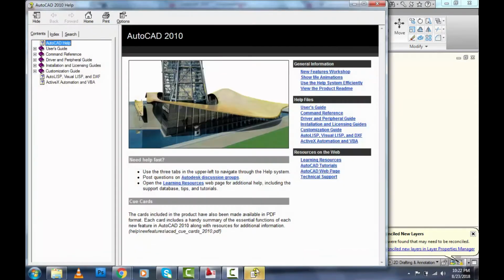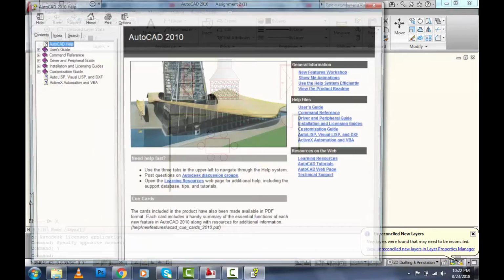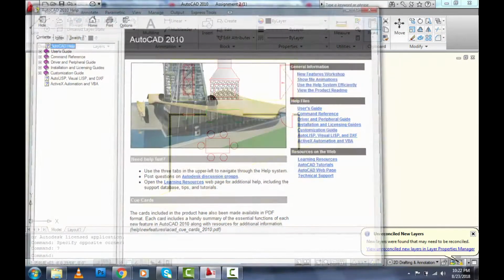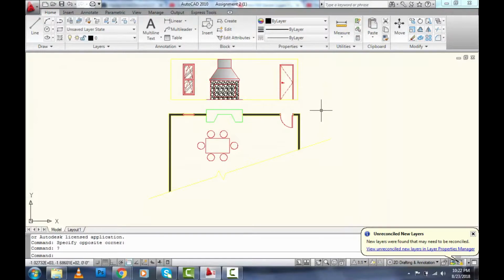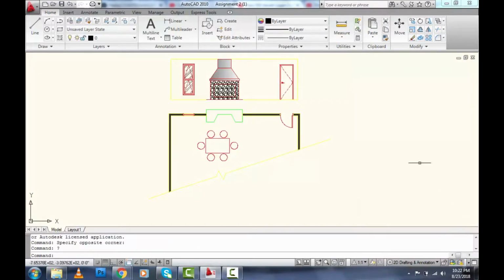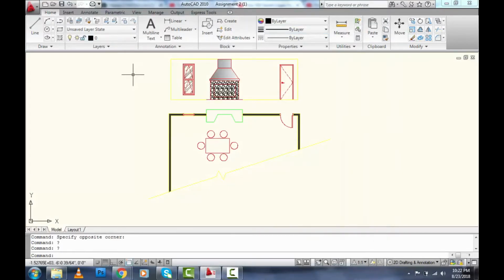? - AutoCad Commands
The quickest way to look for help in AutoCAD is to input the '?' command. Try it out!